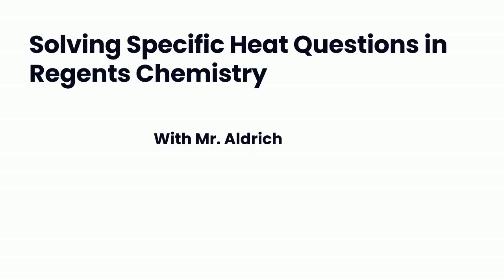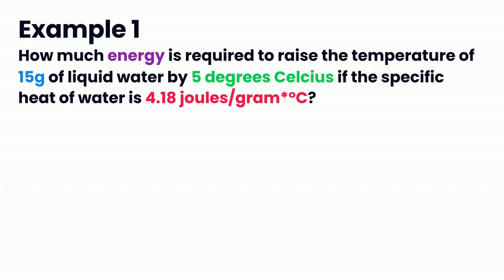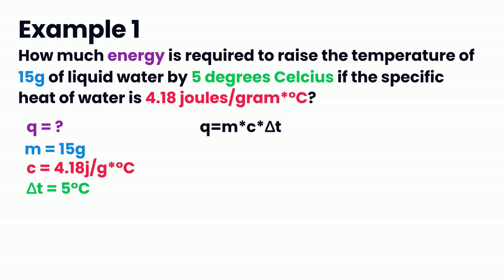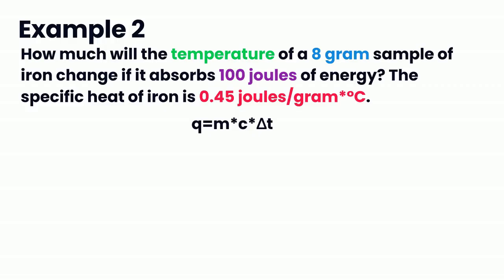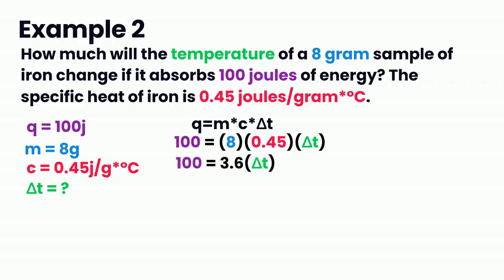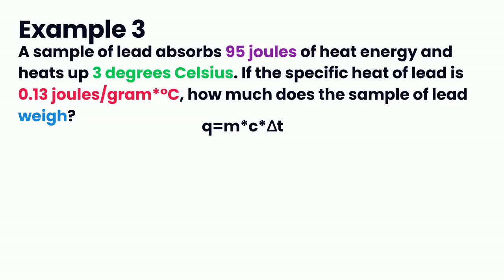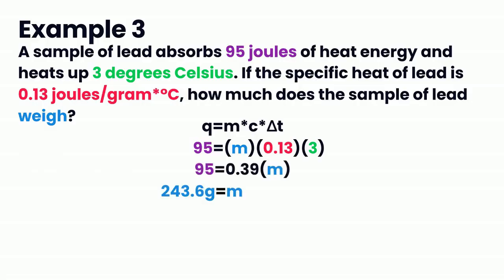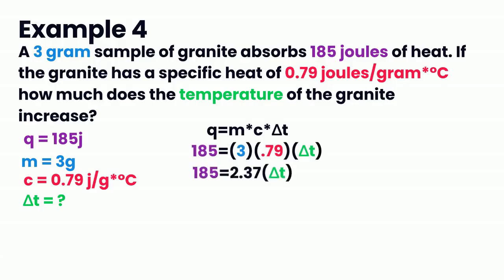Solving Specific Heat Questions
SPED 612 Assignment on Gradual Release of Responsibility